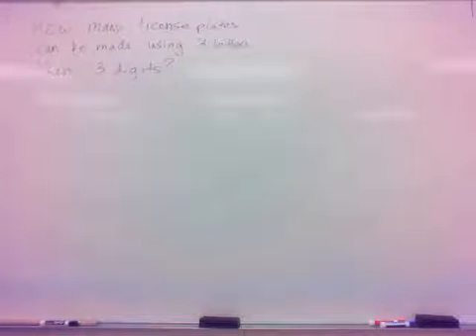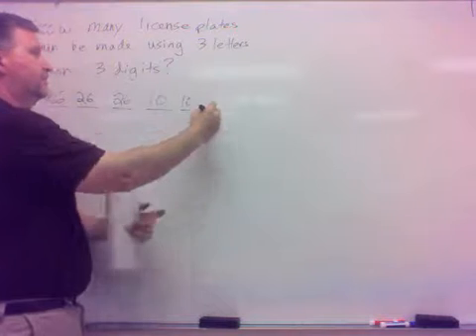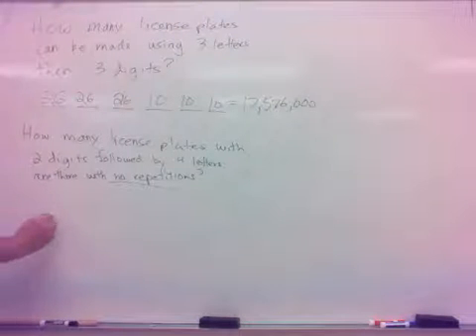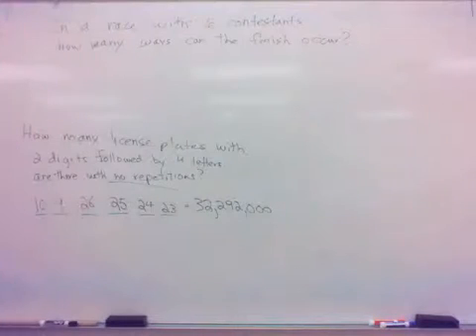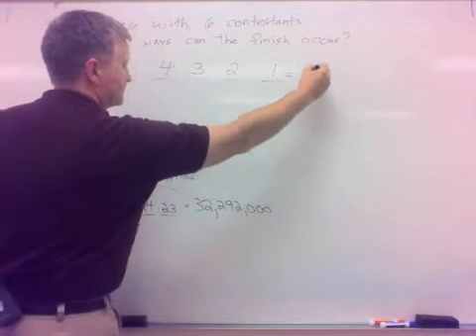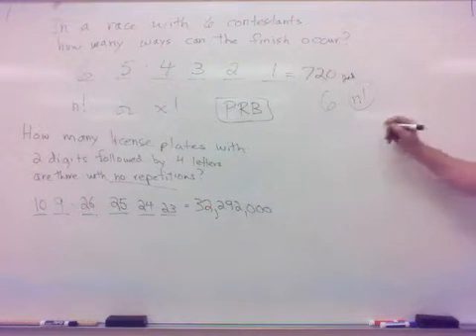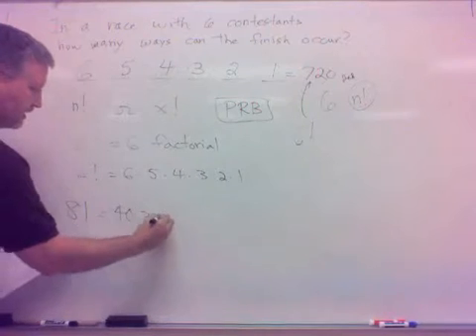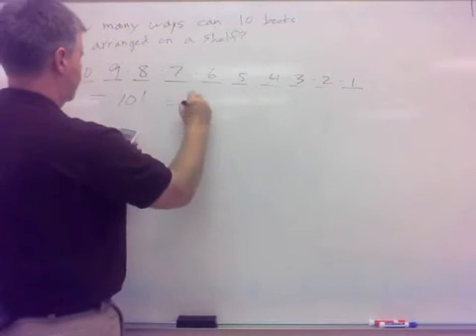130 Section 10.2(b) - More F.C.P. & Factorials